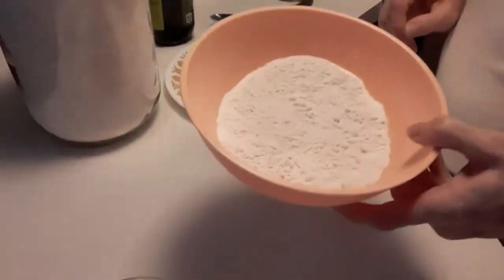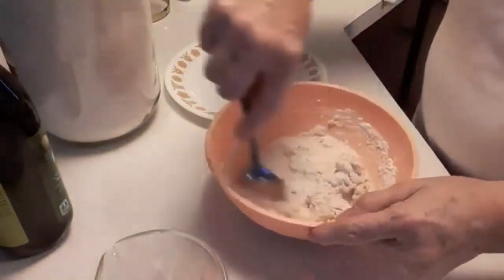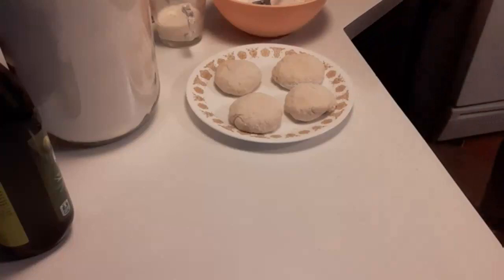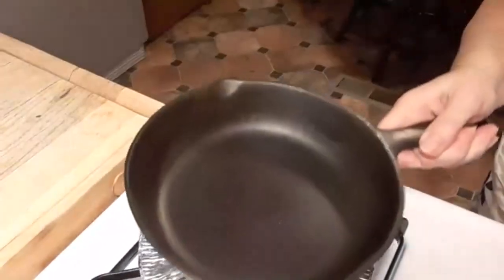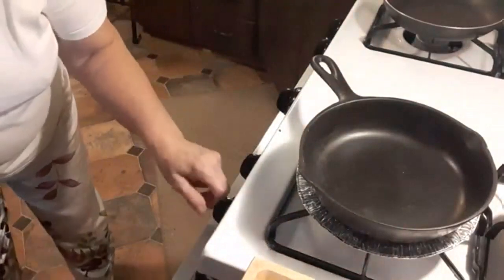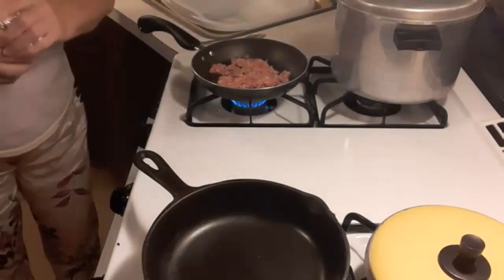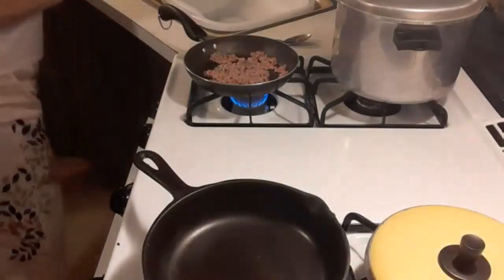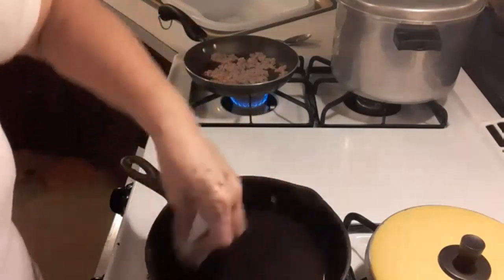No Bake Bisuits and Sausage Gravy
Best way to cook for a single person.